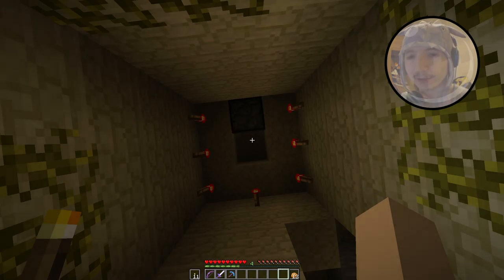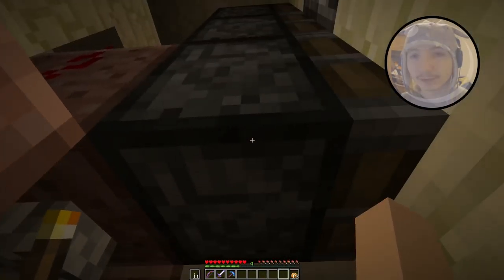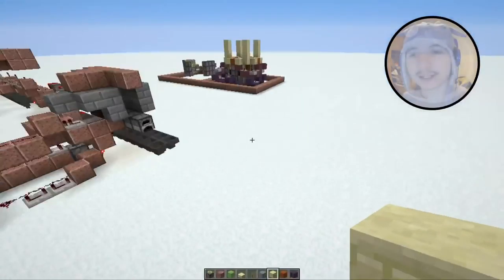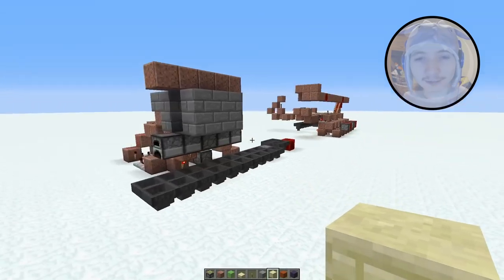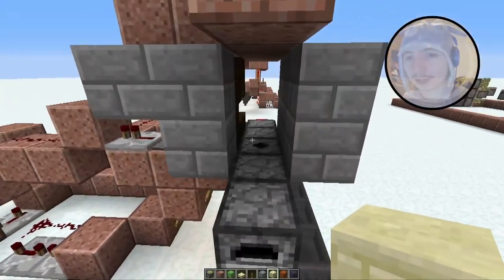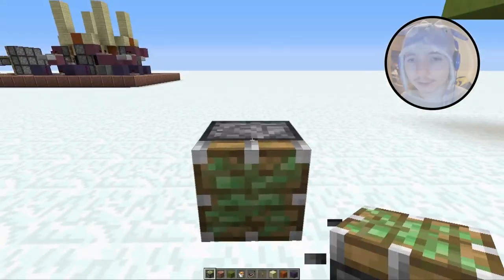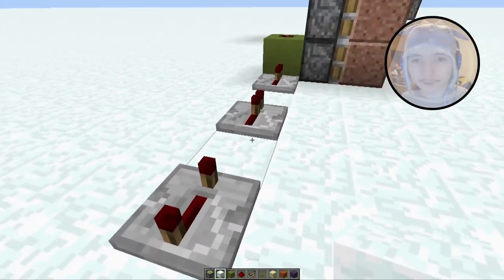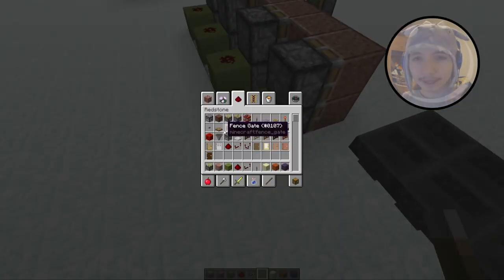The Doormat: Dungeon Maker Ep 3 (World of Madness)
Tumblr tag for suggestions: dungeon maker lying

With the opening pitfall constructed, Lying talks about the importance in properly designing the entryway into a dungeon.